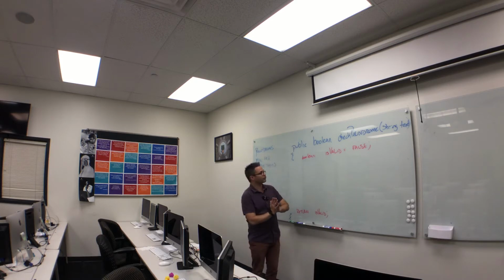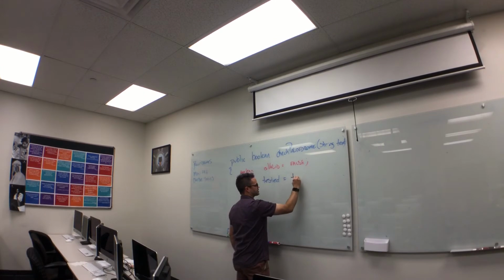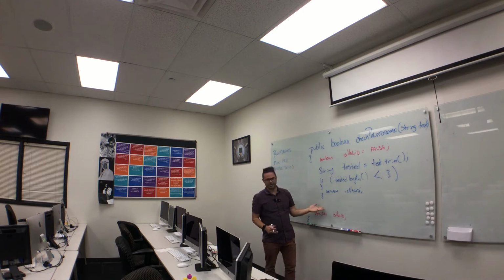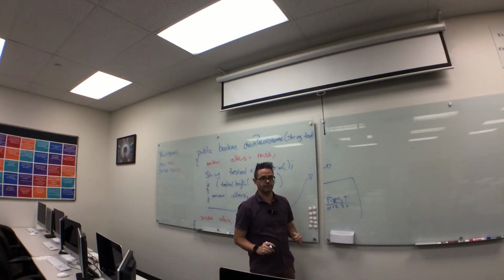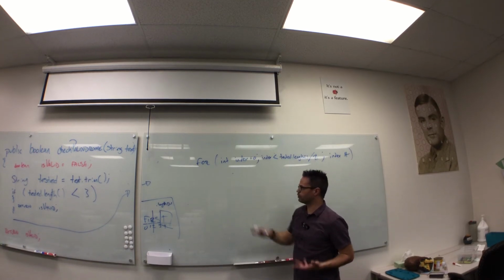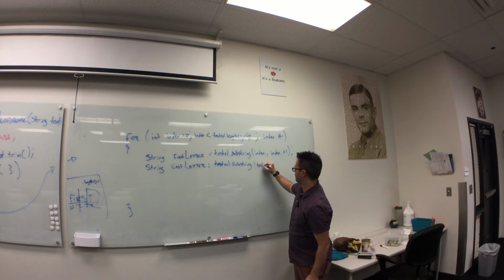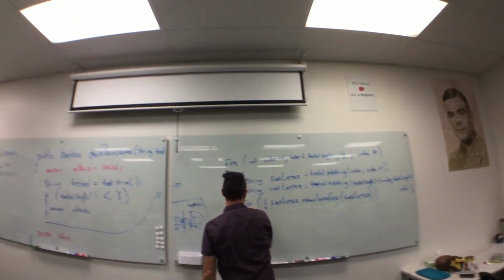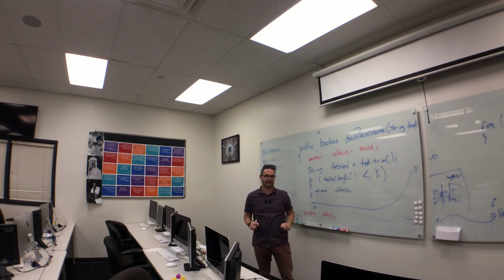Java palindrome logic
Checking if a String value in Java is a palindrome using the .trim(), and substring(int,int) methods and a for loop.